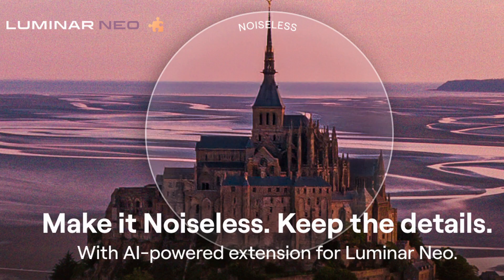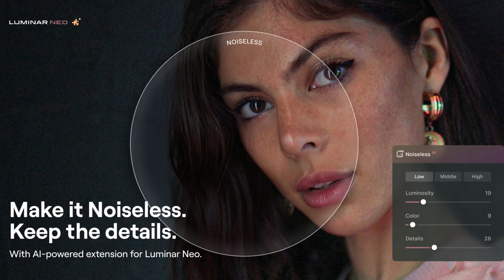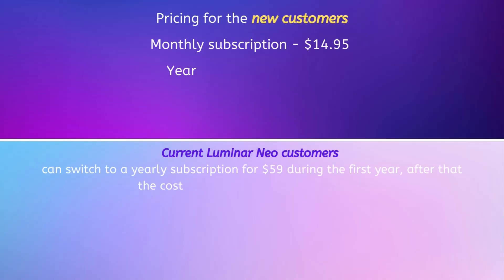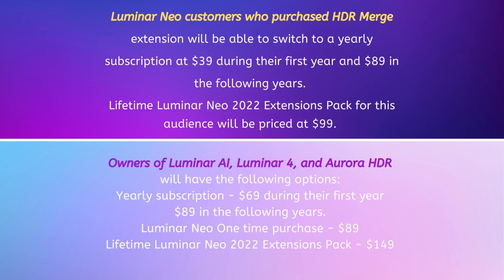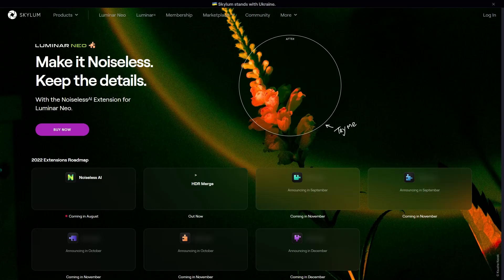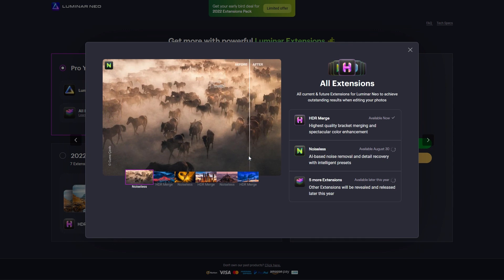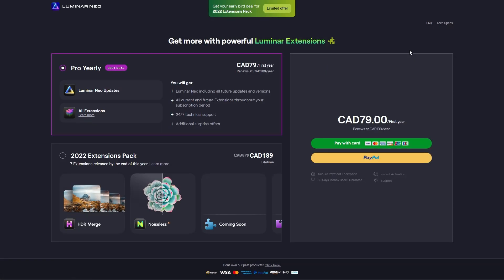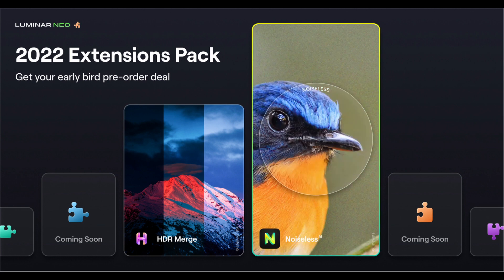Luminar Neo Is Making Noise With Noiseless AI Coming Aug 30th!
Luminar Neo Is Making Noise with Noiseless AI Coming Aug 30th! Skylum's second extension is on it's way as they continue to level up Luminar Neo. At this time I don't have too much information and all the screen shots you see are from Skylum. Once I get my hands on the beta version, I'll be sure to share it with you all. I'll list the pricing info below and a link to the official press release when it's made available. Alternatively if you are a Luminar Insiders community member you can check out the details

Early Bird pricing will take place between Aug 16th to 29th.

• Pricing for the new customers:
Monthly subscription - $14.95
Yearly subscription - $89
Luminar Neo One time purchase - $99
Lifetime Luminar Neo 2022 Extensions Pack - $199

• Current Luminar Neo customers can switch to a yearly subscription for $59 during the first year, after that the cost of the subscription will be $89. Upon switching to a yearly subscription customers will instantly get HDR Merge feature, and on August 30 they’ll receive the second extension - Noiseless AI.
Lifetime Luminar Neo 2022 Extensions Pack for this audience will be priced at $149.

• Luminar Neo customers who purchased HDR Merge extension will be able to switch to a yearly subscription at $39 during their first year and $89 in the following years.
Lifetime Luminar Neo 2022 Extensions Pack for this audience will be priced at $99.

• Owners of Luminar AI, Luminar 4, and Aurora HDR will have the following options:
Yearly subscription - $69 during their first year and $89 in the following years.
Luminar Neo One time purchase - $89
Lifetime Luminar Neo 2022 Extensions Pack - $149